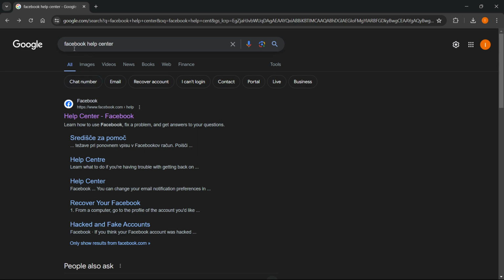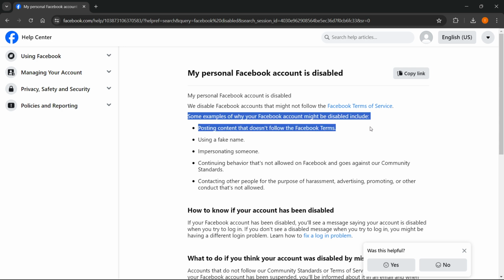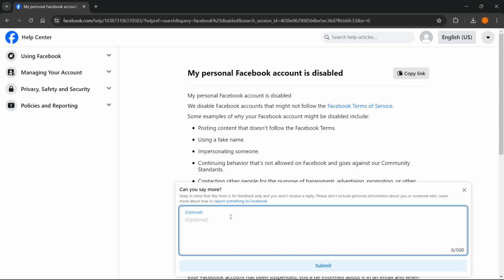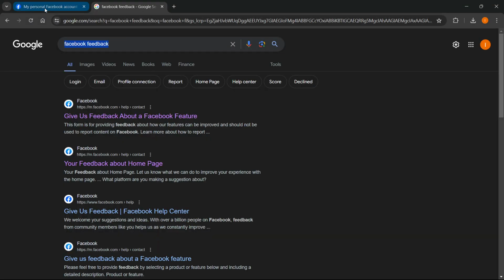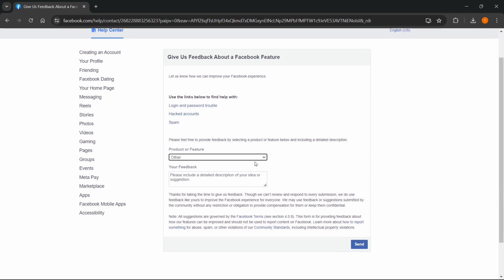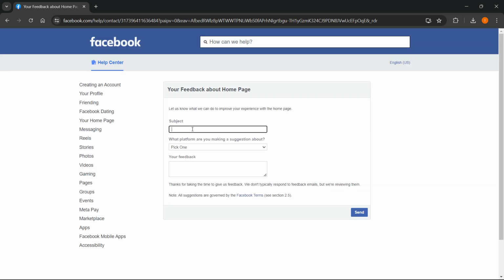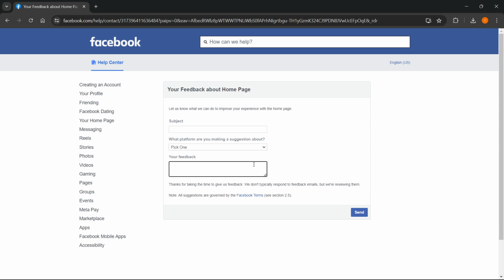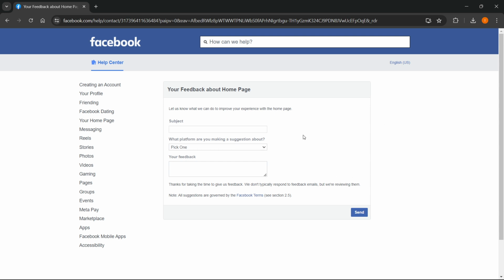We Disabled Your Account Facebook 180 Days (2026 FIX)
In this video, I'll show you how to fix we disabled your account 180 days on Facebook. This is a quick tutorial on how to recover disabled Facebook account.

In case you've been trying to fix we disabled your account on Facebook, this is the video for you!